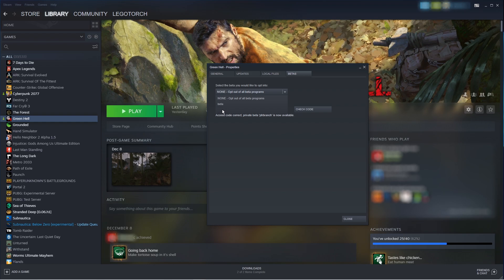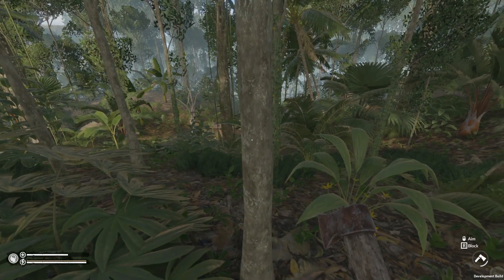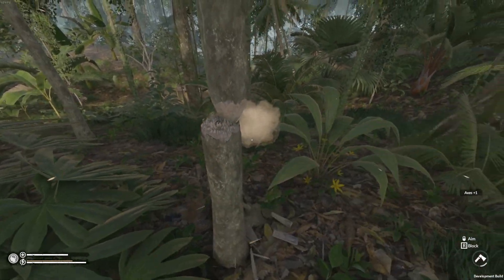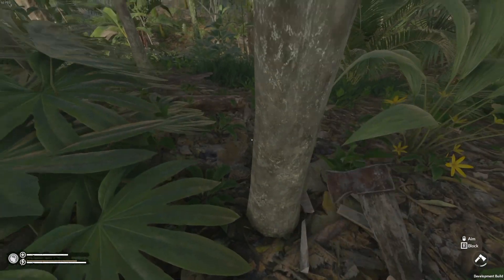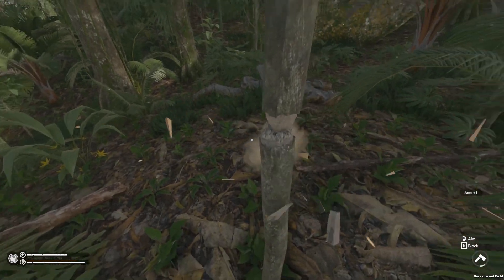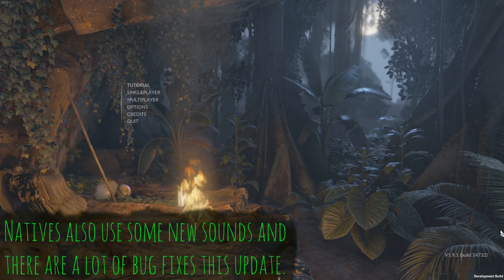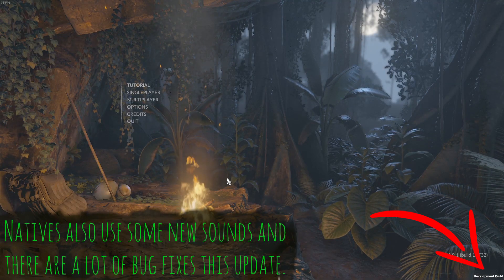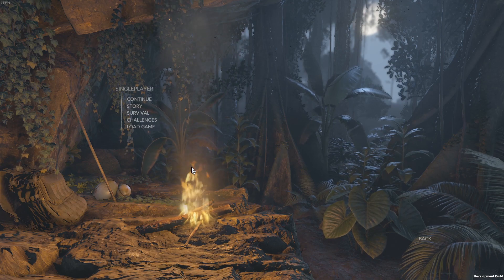New Regrowing Trees Update! | Green Hell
How to change the branch on steam.
-    Go to your library
-    Right-click Green Hell and choose properties
-    Go to the last Tab ‘Betas’
-    Paste The Code and check it
-    Now from expand menu choose branch 'PTRBRANCH'

Code Required : 87347837gd89n22d0g10h200

More information on changes and bug fixes can be found on the Official Green Hell Discord at the ptr-changes tab